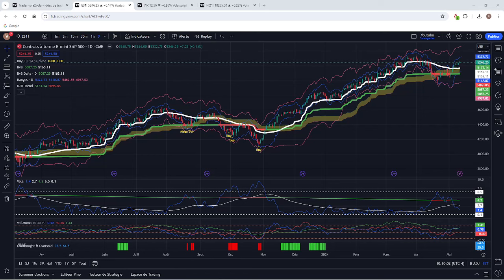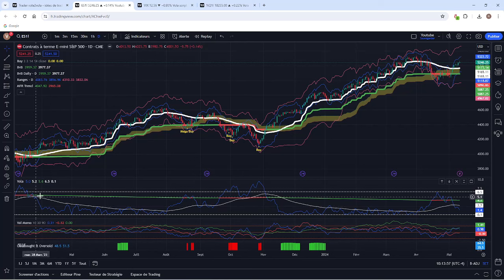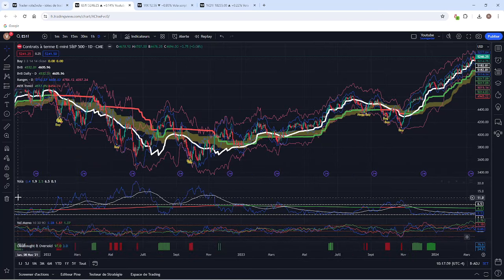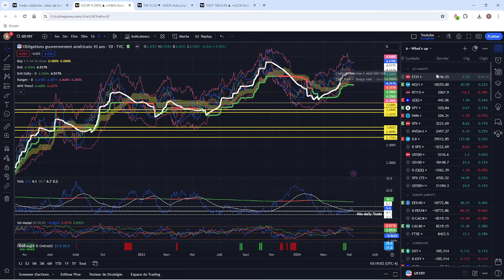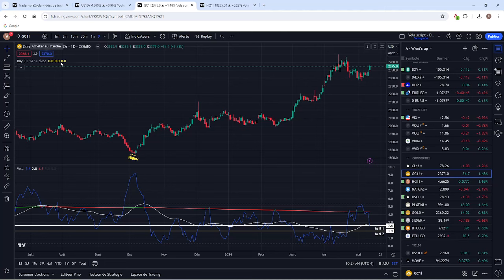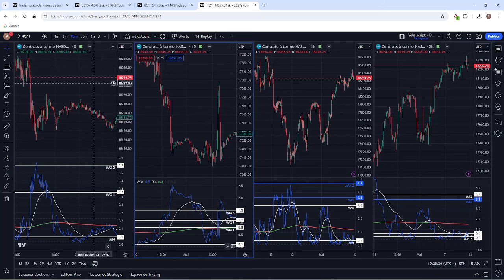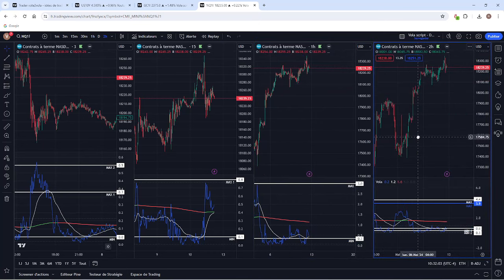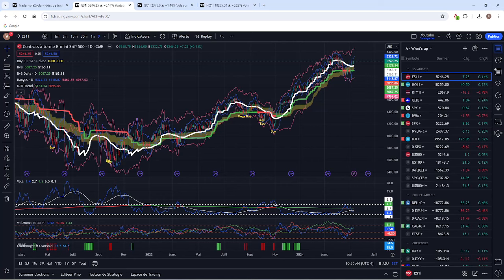Vola2vola Volatility indicator - How do you use it?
Vola2vola explains how to use his script "Volatility".